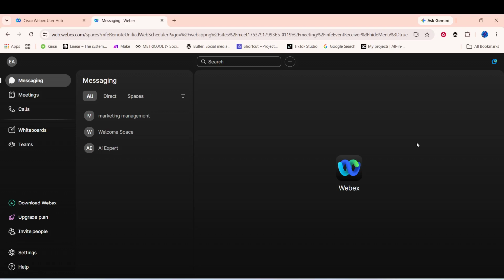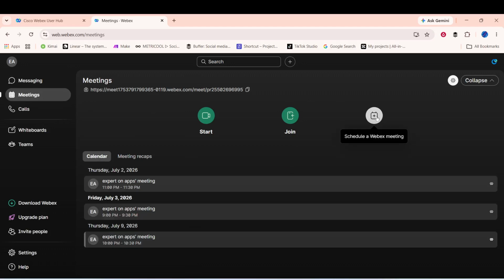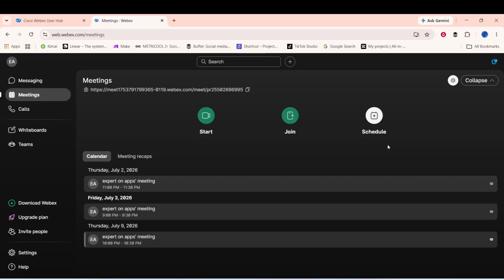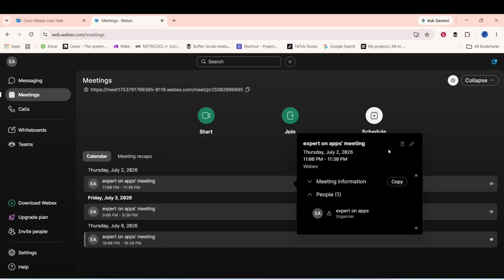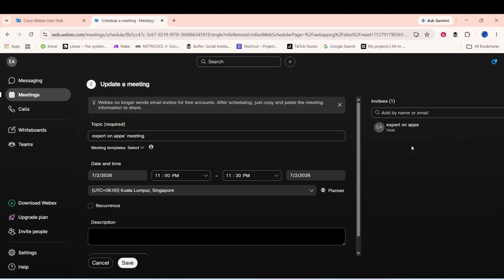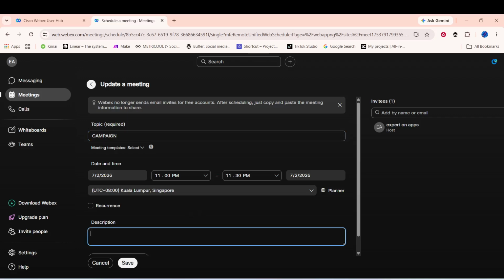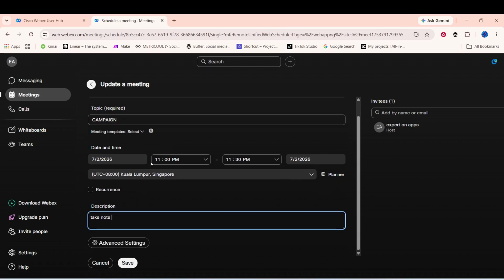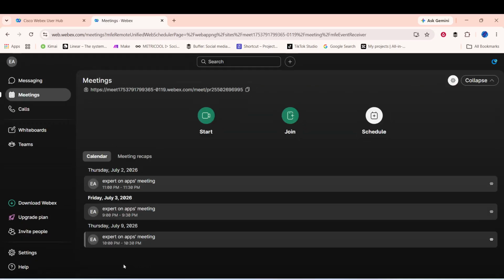How to Edit a Scheduled Meeting in Webex (Full Guide 2026)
In this video, we discuss how to edit a scheduled meeting in Webex quickly and easily. You'll learn to update meeting details like time, topic, and invitees, whether you need to change the date, adjust the time zone, or modify the attendee list. We cover the entire process from signing in to verifying your changes, making it simple to manage your Webex meetings.

00:00 Introduction
00:14 Sign In to Webex
00:26 Navigate to Meetings Tab
00:44 Open Calendar View
00:58 Find Your Scheduled Meeting
01:08 Click on Meeting
01:19 Click Edit Pencil Icon
01:30 Update Topic and Date
01:46 Edit Description and Invitees
02:07 Review All Changes
02:22 Save the Updated Meeting
02:40 Verify Updated Details